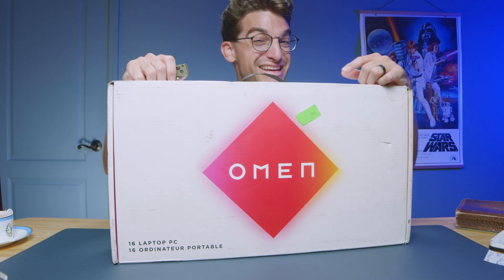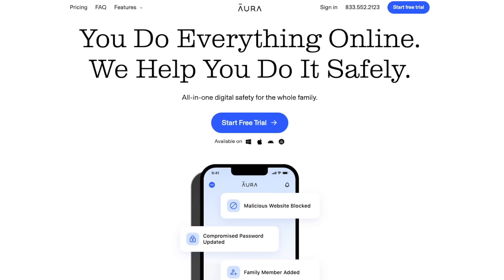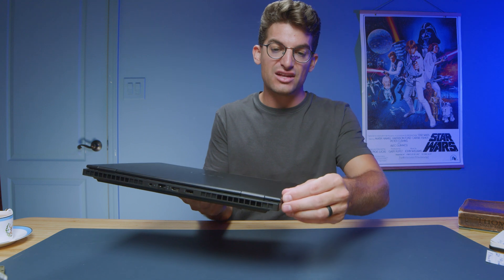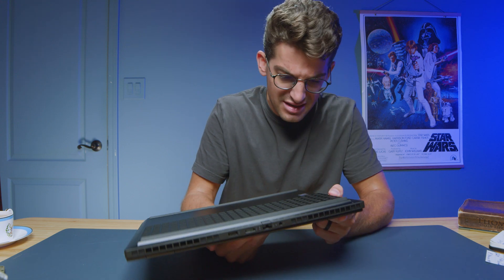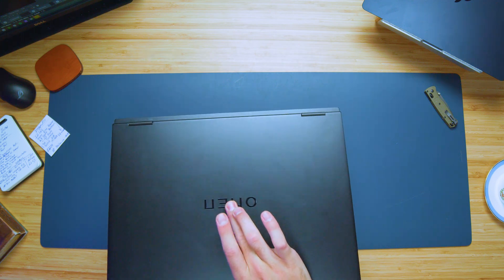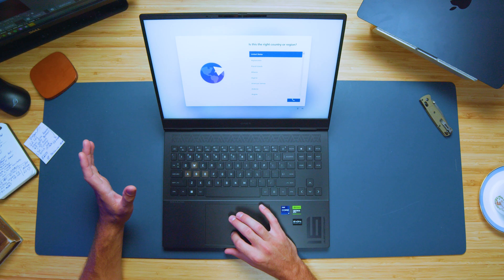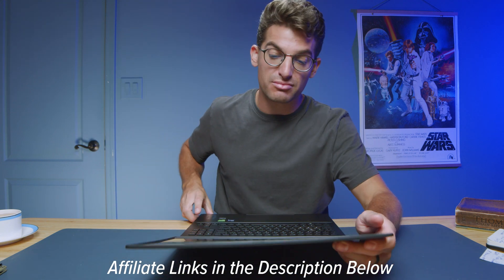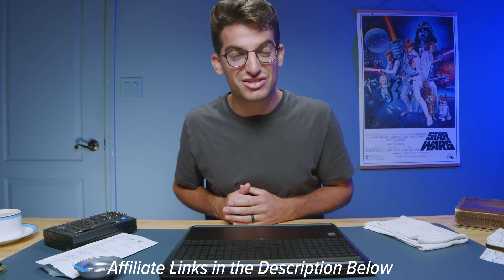Brand NEW HP Omen Transcend Unveiled (2023)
💻 HP Omen Transcend 16 - Commission Earned )
This week, I unboxed the HP Omen Transcendent and am really excited about the changes that have been made! I've been looking forward to them redesigning the HP Omen for years now, and I get to say that they finally made some good upgrades to this bad boy! I really can't get over how thin & light this new and improved version is.

As always, I go over all the basics about this laptop---weight & thickness, what's included in the box, an assembly assessment, webcam sample, and more. I can't wait to benchmark this laptop, so stick around for the full review to see what kind of performance we will get out of this laptop. I'm hopeful it'll be good!

Timestamps:
0:00 - HP Omen Transcendent Introduction
0:51 - What Comes in the Box?
2:59 - Pulling the Laptop Out of the Sleeve
3:12 - Weight & Thickness
3:29 - I/O Ports
3:57 - Assembly & Build Quality Assessment
5:03 - Pricing on the HP Omen Transcendent Introduction
5:19 - One Thing I Did NOT Like...
5:37 - Top Cover Press Test + Tap Test
6:08 - Screen Flex + Hinge Assessment
6:52 - Keyboard & Trackpad Assessment
8:33 - Webcam Sample
8:45 - Inside the Omen Gaming Hub
9:43 - Is the HP Omen Transcendent Upgradable?
10:08 - Final Thoughts & Opinions